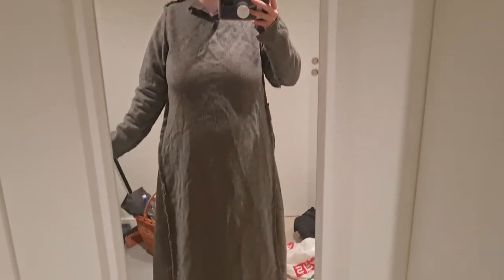Viking wool dress update!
In which I try on my wool dress and talk about the plans for finishing it (or nearly finishing it) and starting a new one.